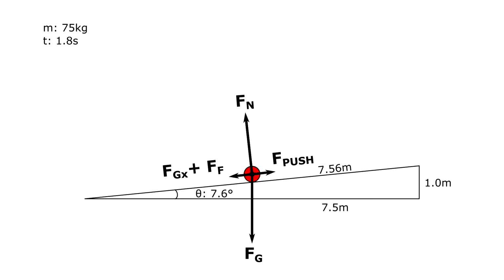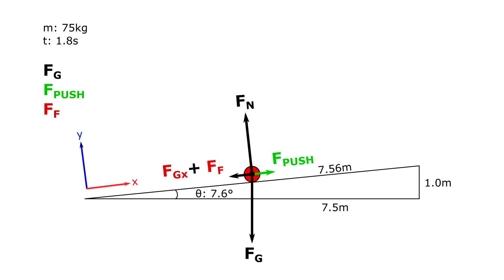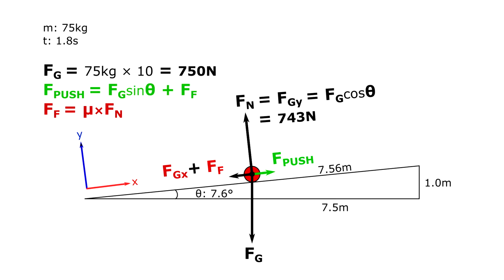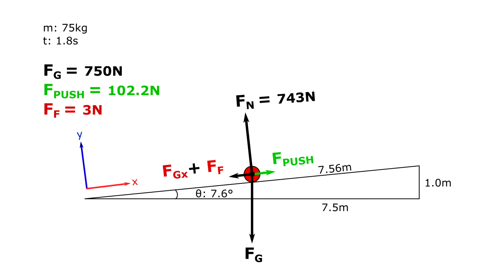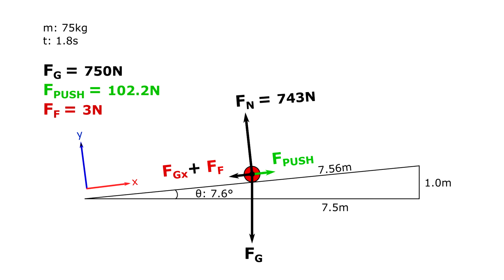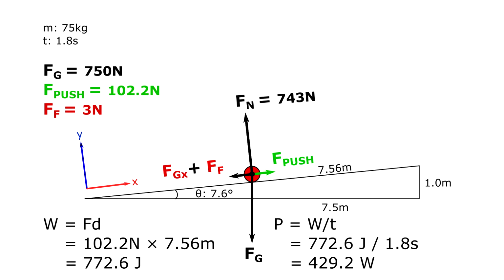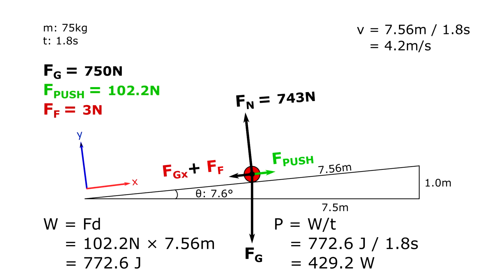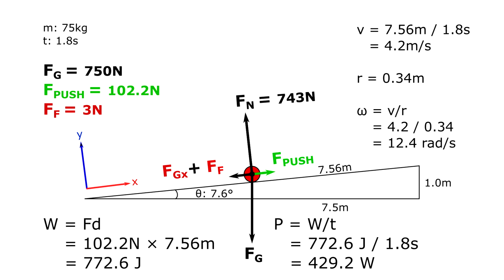Physics 141 Project 2 - Group #16